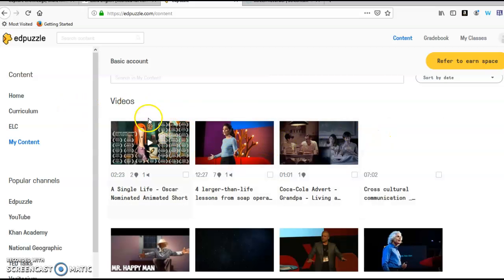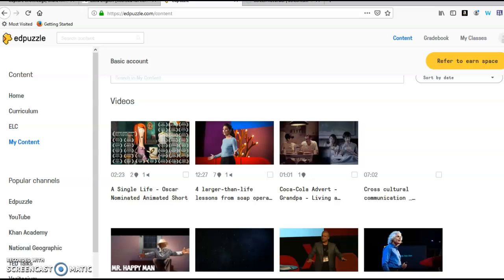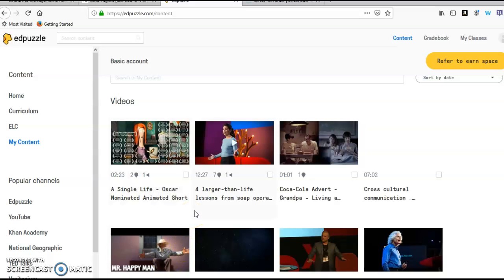Introduction to Edpuzzle